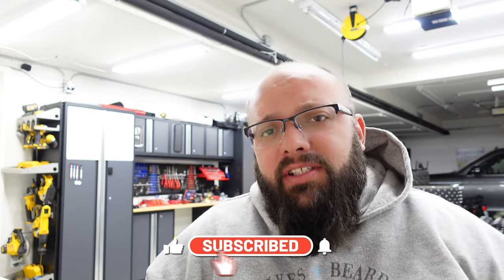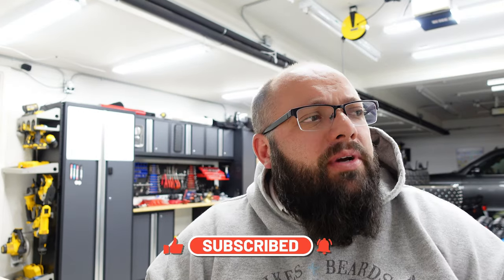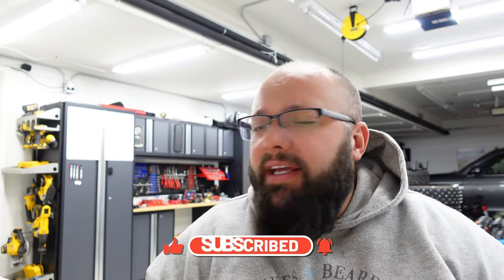My friend Xtalgic got a NEW Car.... I don't know how I feel about it!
It is going to be a fun summer!